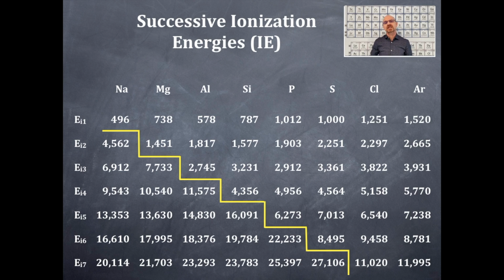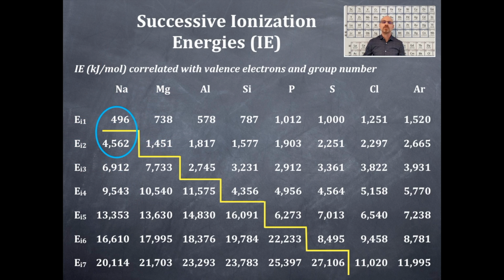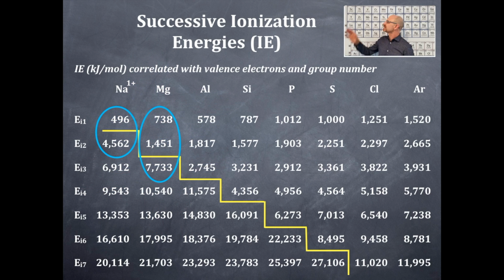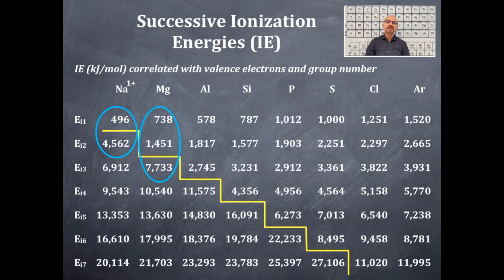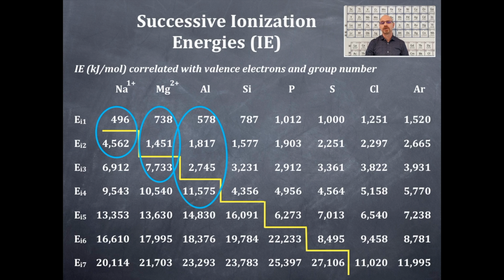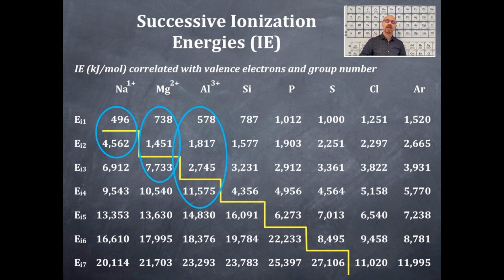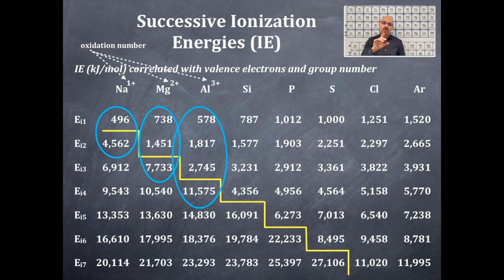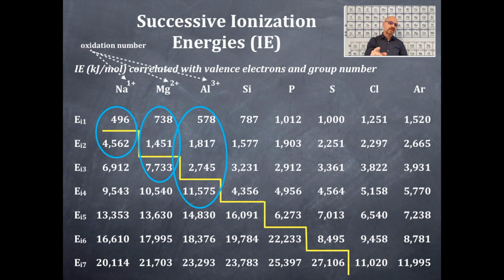Periodicity 7: Successive Ionization Energies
Successive ionization energies; oxidation numbers; core and valence electrons; jump in ionization energy explanation